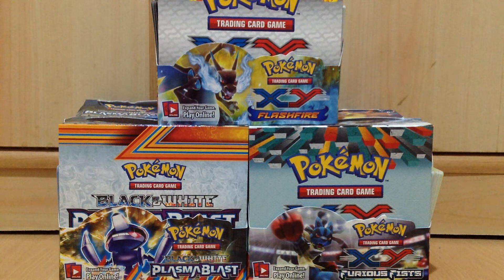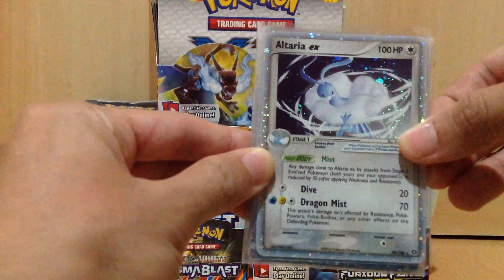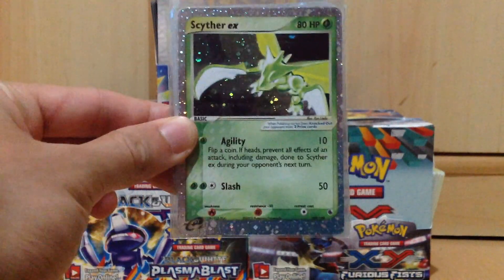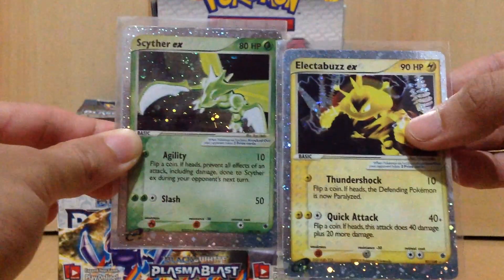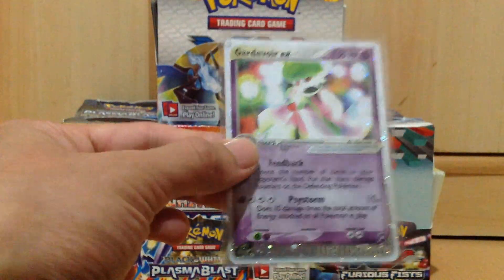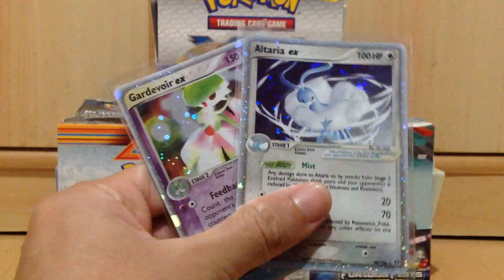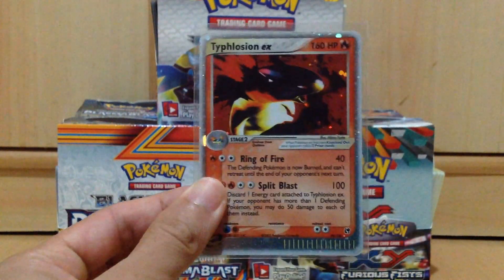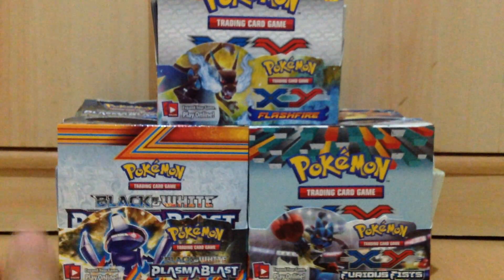BCBM #9 - More Old School Pokemon EX Cards (Singapore)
More old school Pokemon EX Cards to add to my collection!
Hope you guys enjoyed watching!